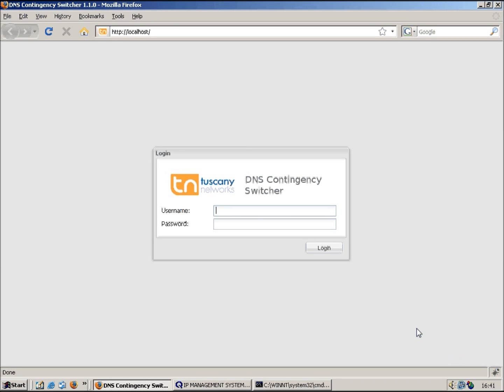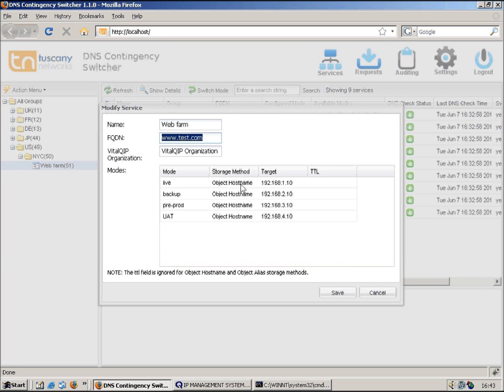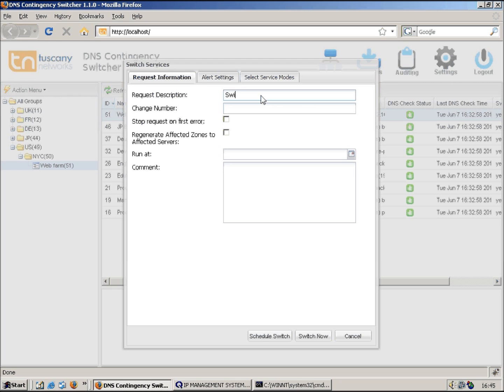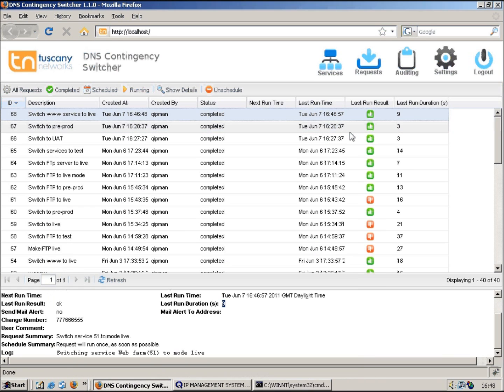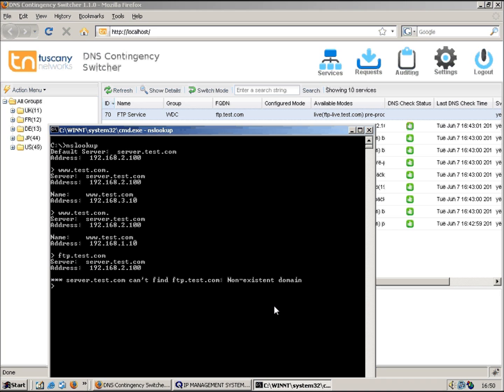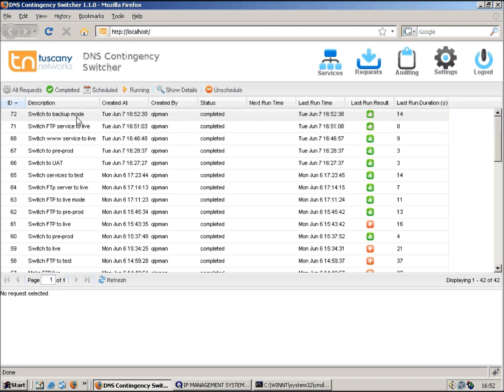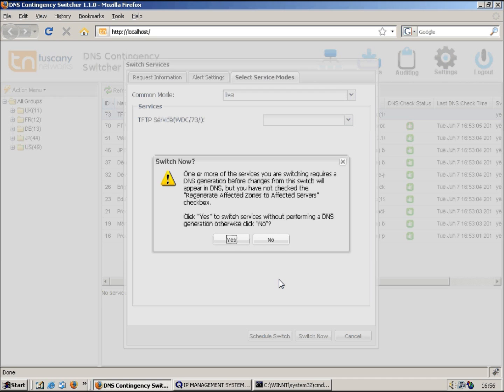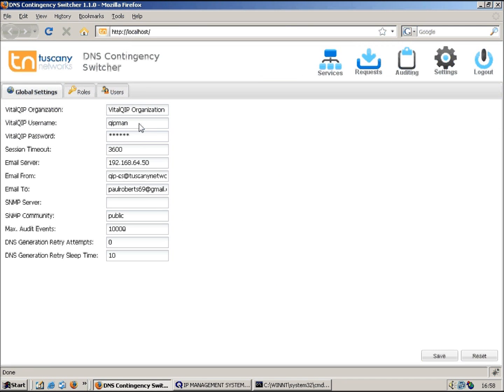Demonstration of tuscany networks DNS Contingency Switcher for VitalQIP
tuscany networks DNS Contingency Switcher for VitalQIP enables operators to quickly update DNS entries with the correct host names and IP addresses when services or applications need to be switched to backup or contingent servers. This is useful in a disaster recovery situation but also when planned maintenance is required (such as applying Windows Server security patches) or business continuity processes need to be tested.

tuscany networks DNS Contingency Switcher utilises either Infoblox or VitalQIP DDI solutions to enable rapid DNS changes to be performed without any manual modification of DNS records, and eliminates human introduced errors and discrepancies.